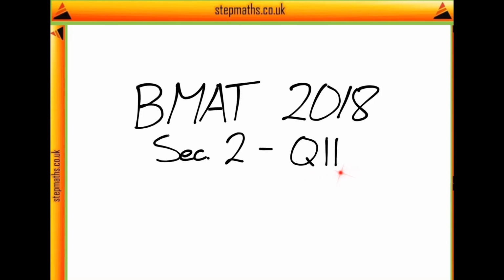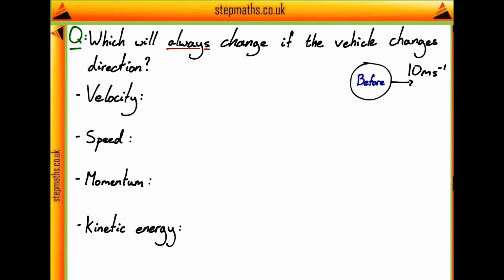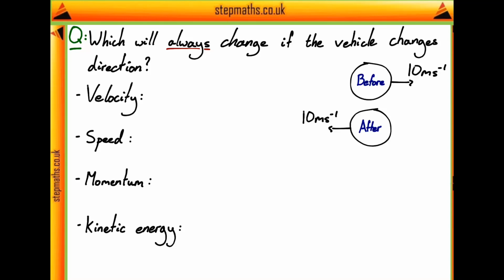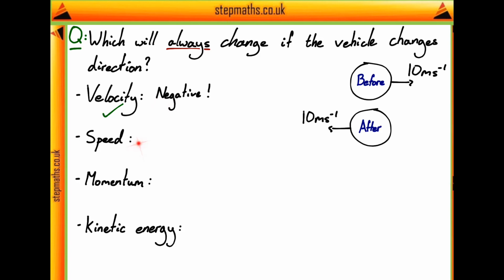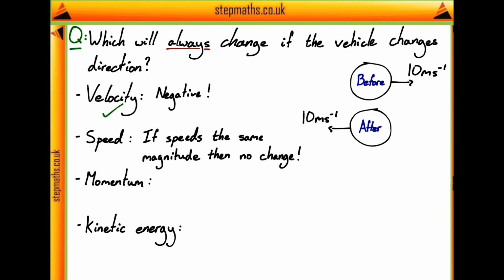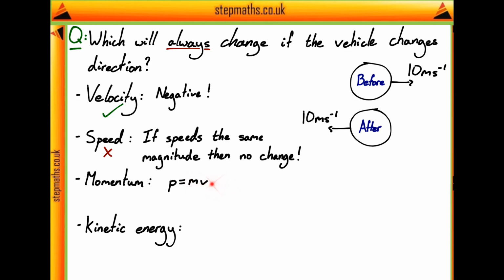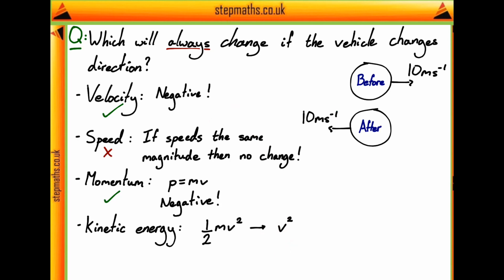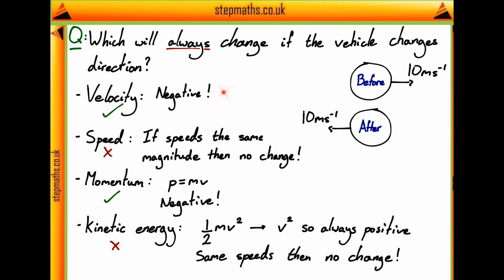BMAT 2018 Section 2 - Q11 (Phys) - Quantities & Movement - Worked Solution